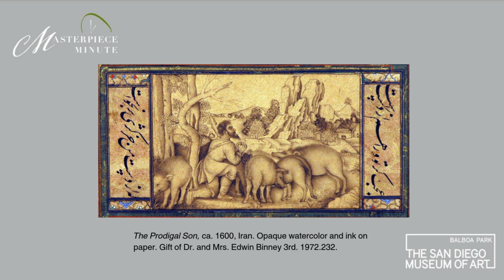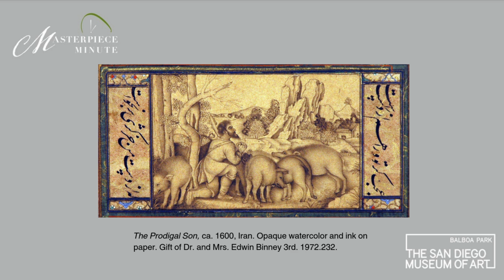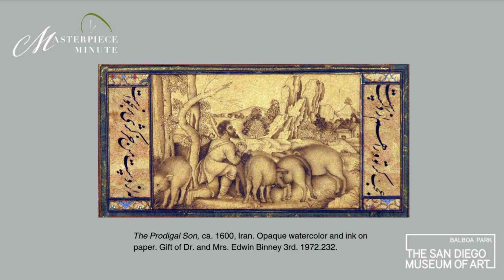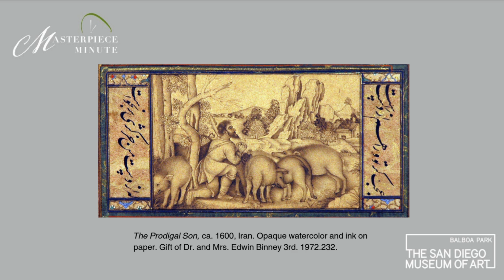Episode 17: The Prodigal Son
How did European-style imagery and themes come to the Iranian court? Specifically, how did an engraving of The Prodigal Son with the Swine, created in 1538 by prolific German printmaker Sebald Beham, travel to and inspire the 17th century Iranian print of The Prodigal Son shown here?

Explore how art and ideas travel in this Masterpiece Minute podcast episode.